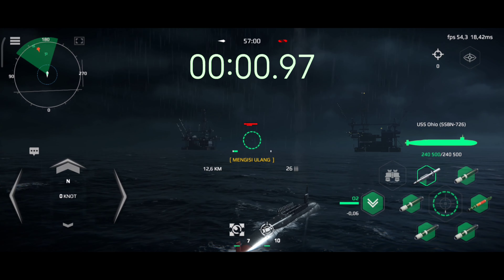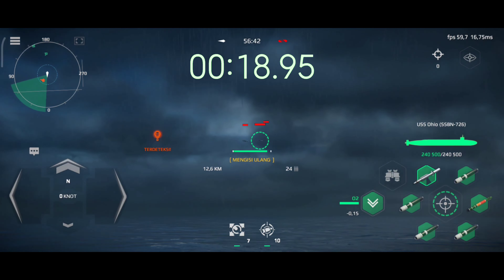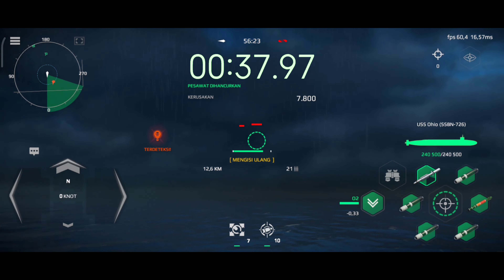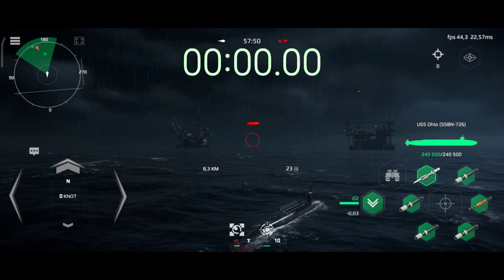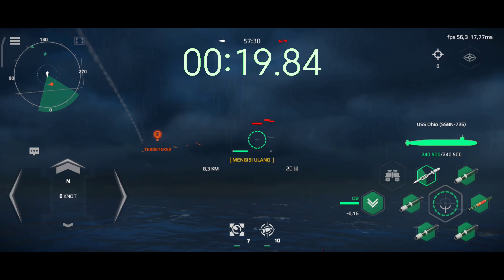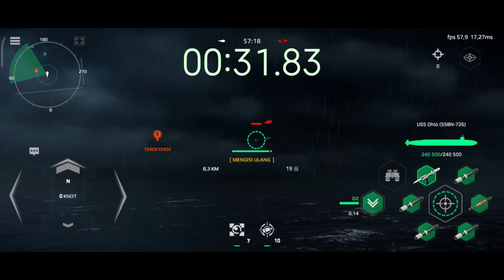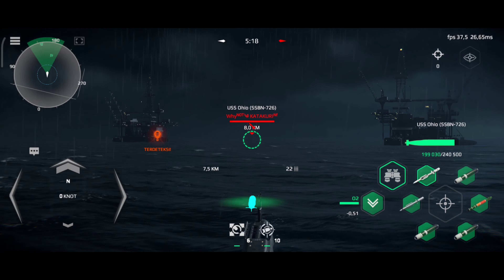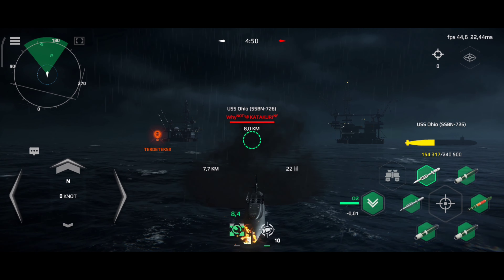RIM-161 (SM-3) vs RIM-174 (SM-6) Modern Warship